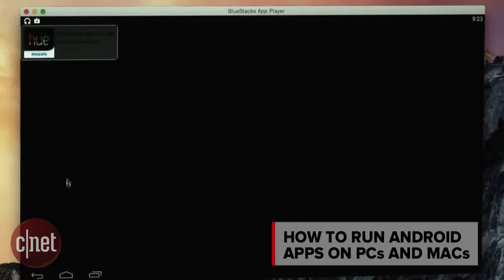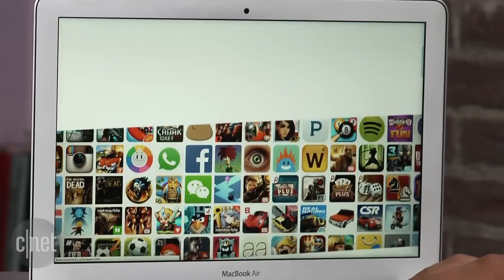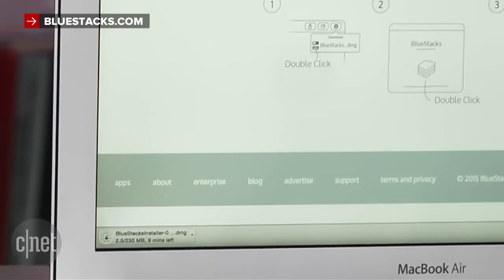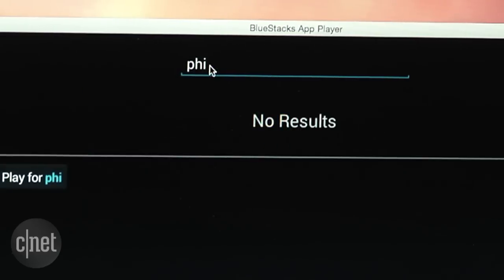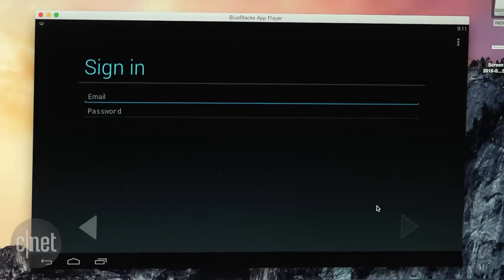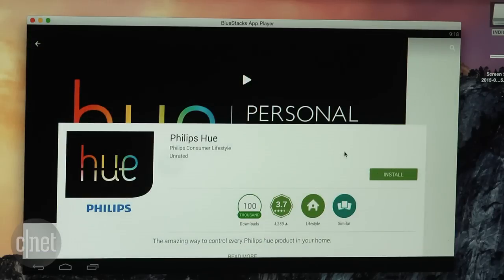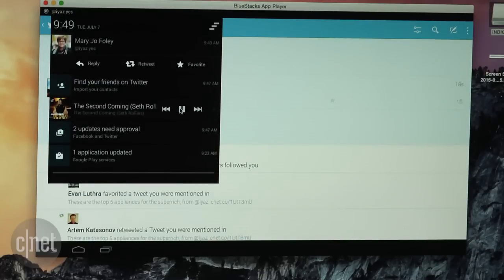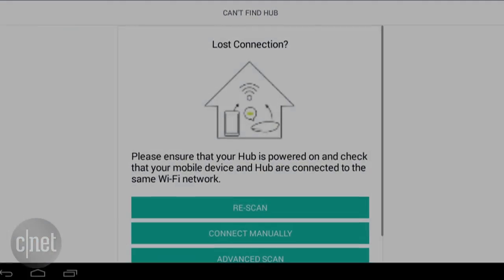CNET How To - Run Android apps on PCs and Macs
If you've ever wanted to move from your phone to a bigger screen, it's easier than ever to run Android apps on your computer.